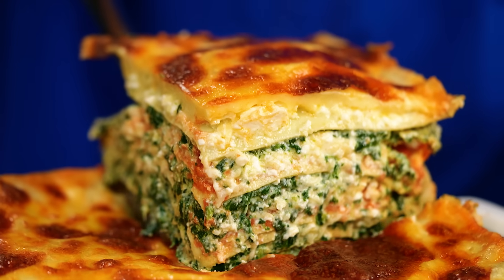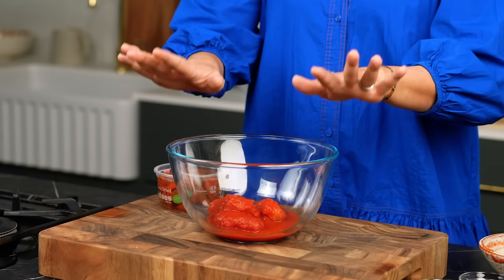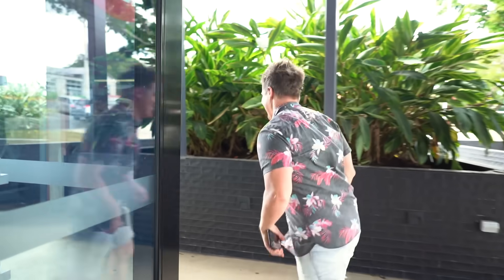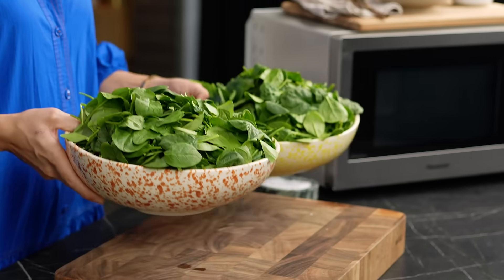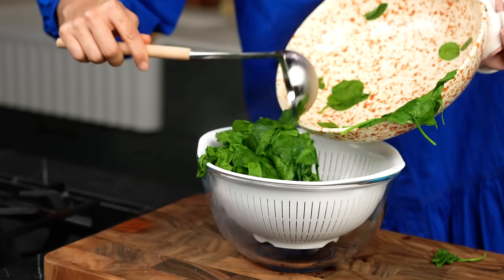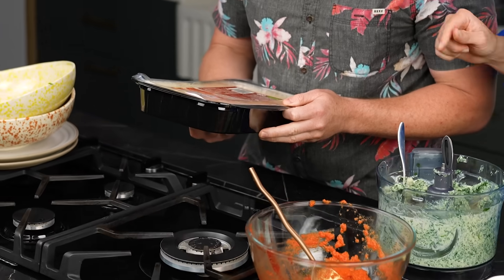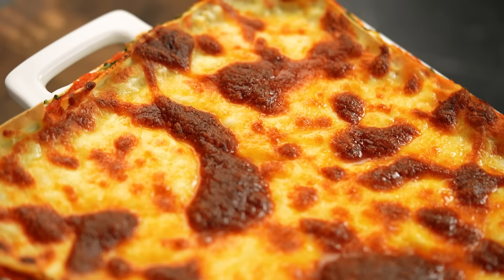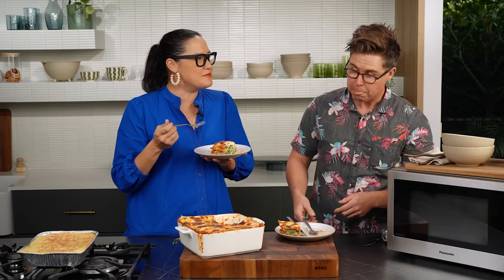Ultimate LASAGNE BATTLE! Homemade vs store-bought TIME CHALLENGE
Ready for the ultimate lasagne battle? In my latest food challenge, we tested what's quicker (and what's tastier): making a homemade lasagne from scratch, or buying one from the supermarket and cooking it. Which dinner comes out on top? Watch my lasagne battle to find out…
In collaboration with Panasonic Australia PanasonicKitchen PanasonicAUPartner | Buy the Panasonic CD58J 3-in-1 Convection Microwave Oven at The Good Guys

ABOUT MARION